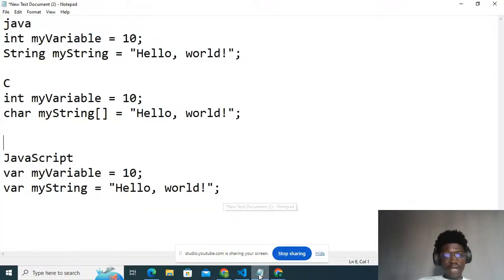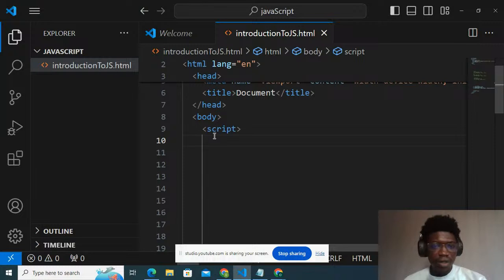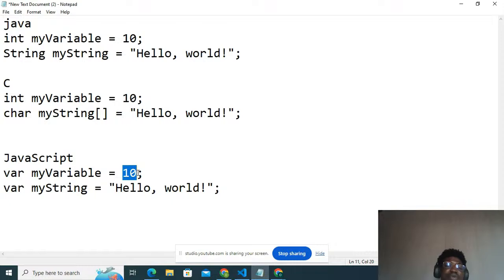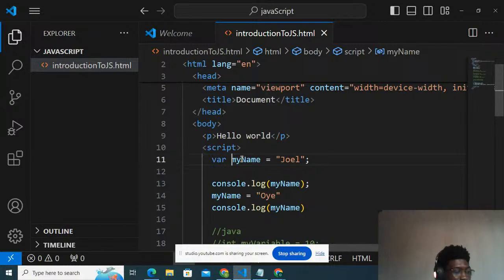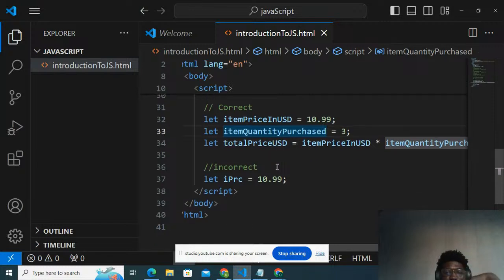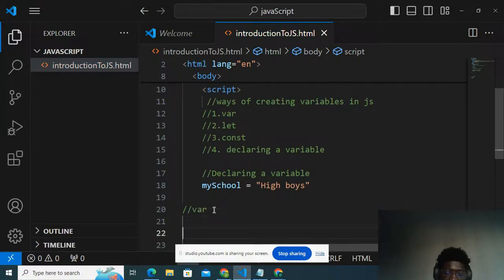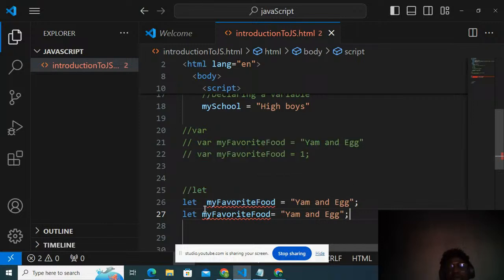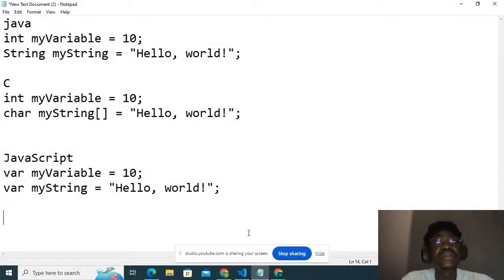Java Script Basics